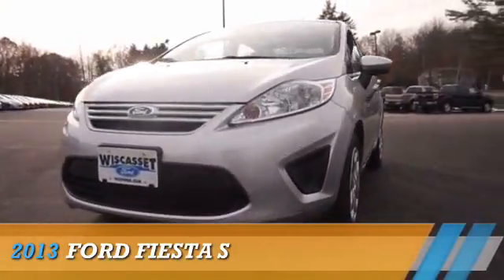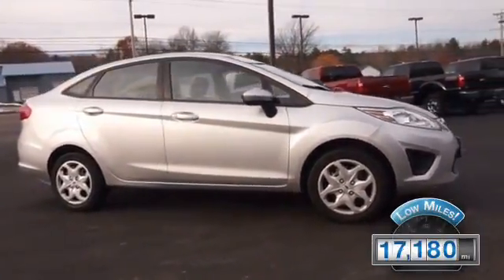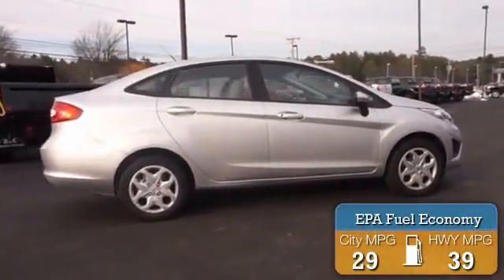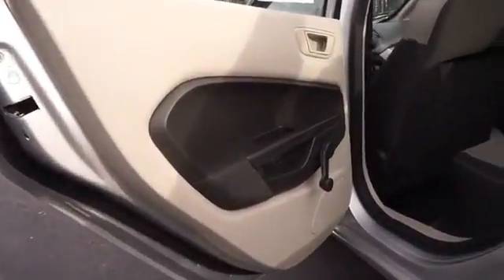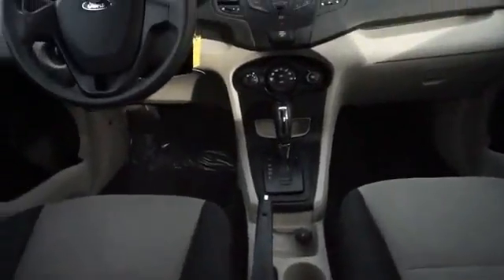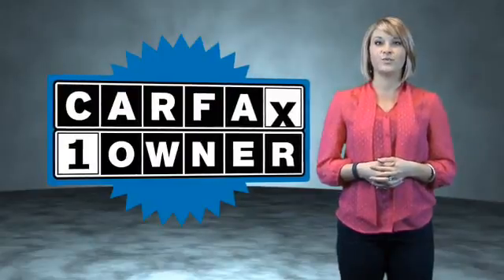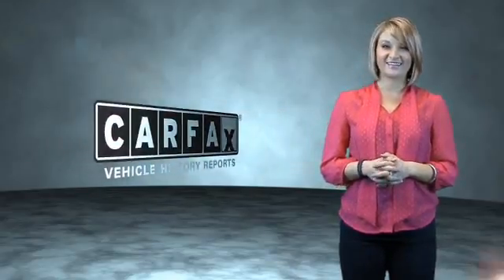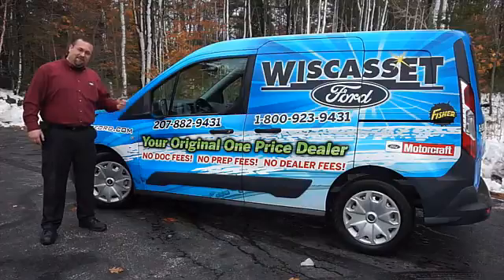2013 Ford Fiesta A3832 - Wiscasset ME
Year: 2013
Make: Ford
Model: Fiesta
Trim: S
Engine: 1.6 liter 4 cylinder FWD
Transmission: Automatic
Color: Silver
Mileage: 17180
Address:
378 Bath RoadWiscasset, ME 04578
VIN:3FADP4AJ5DM173520